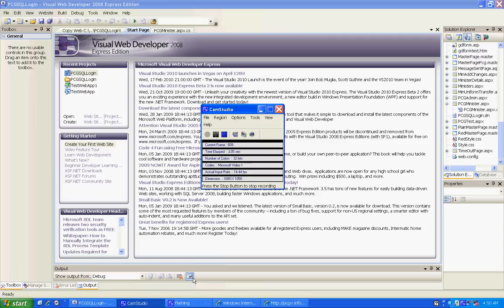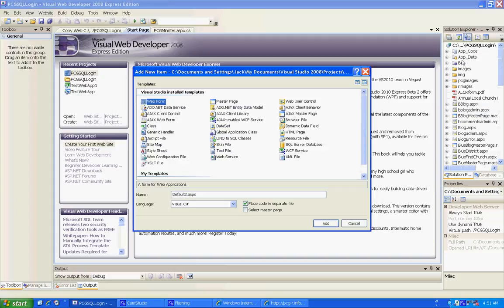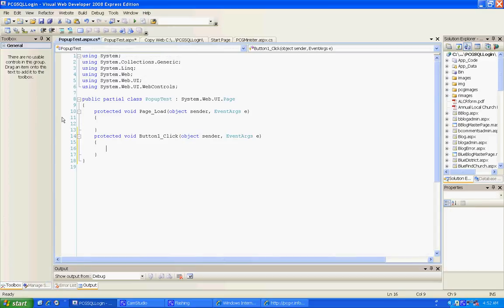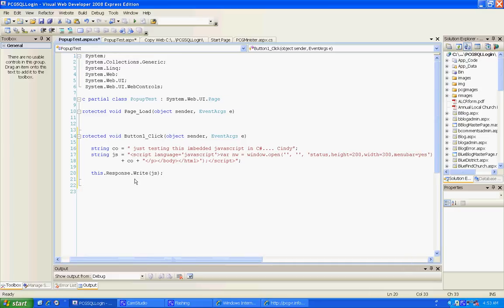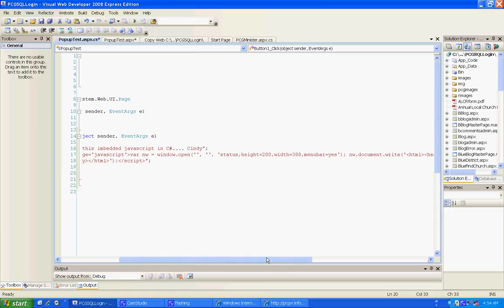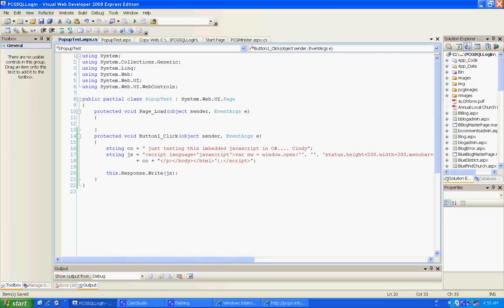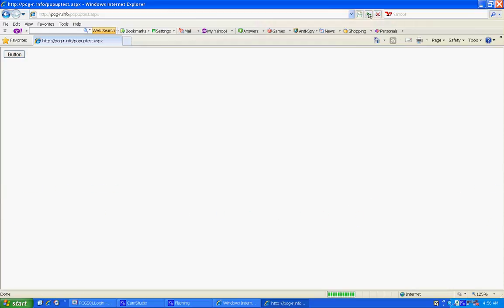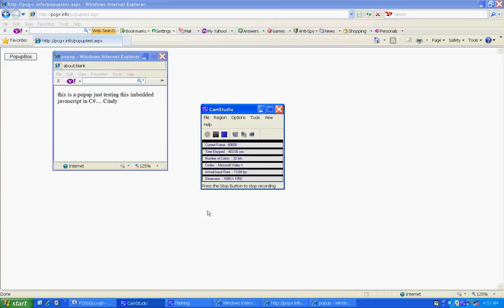C# Web Programming Tutorial - Create Popup Box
Today I showed you how to create a popup box on your webpage in C# by imbedding javascript in C#.